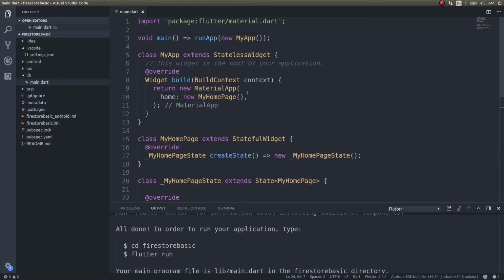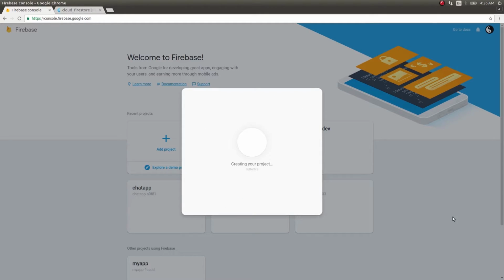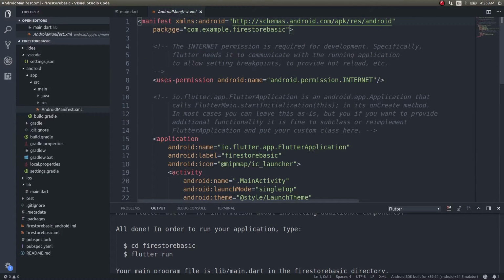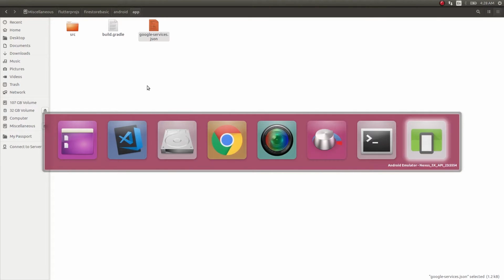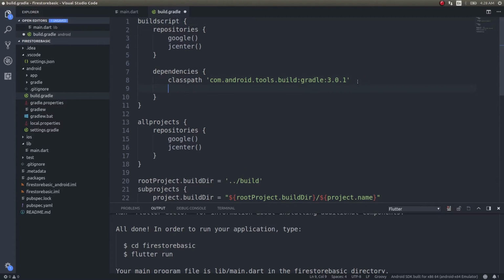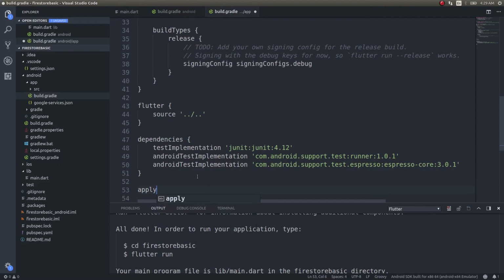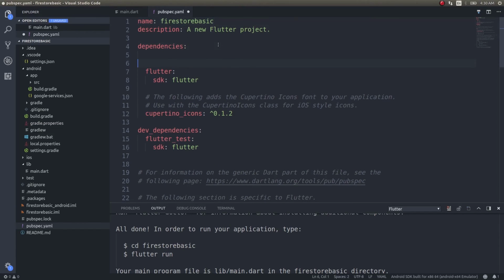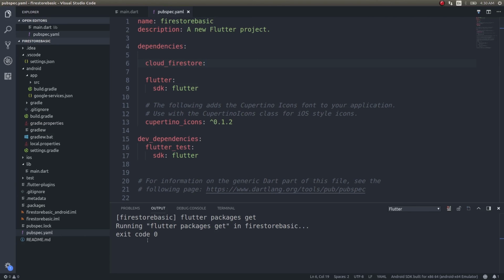Flutter - Firestore introduction